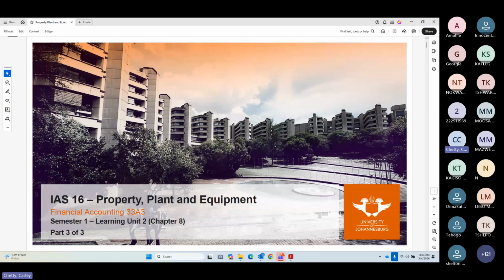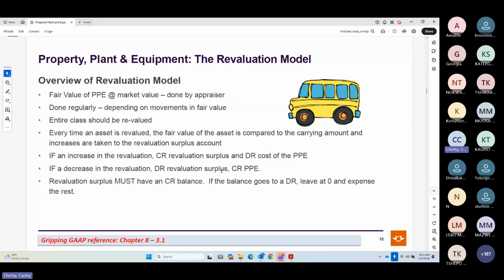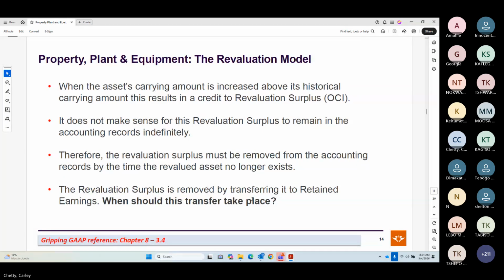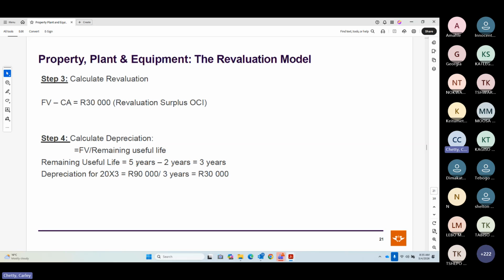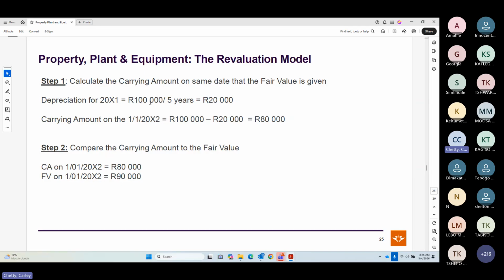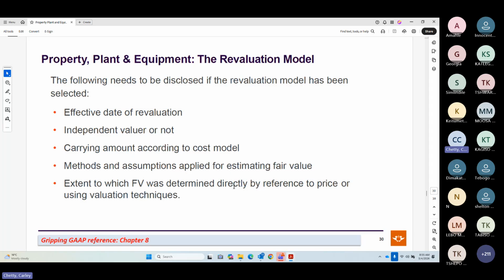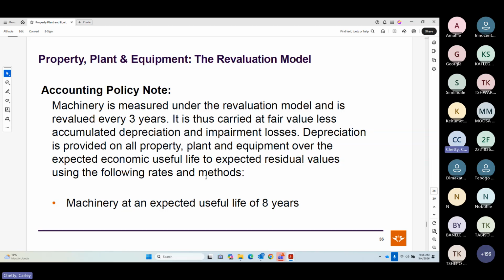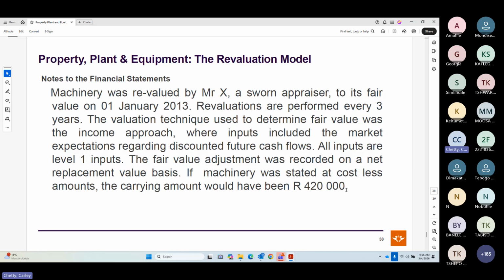PPE Part 3 Theory Lecture